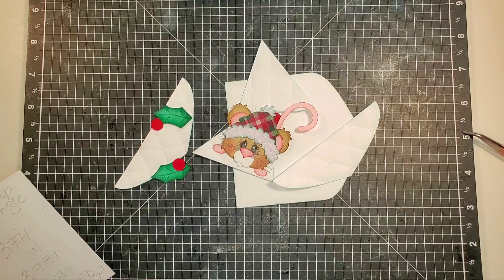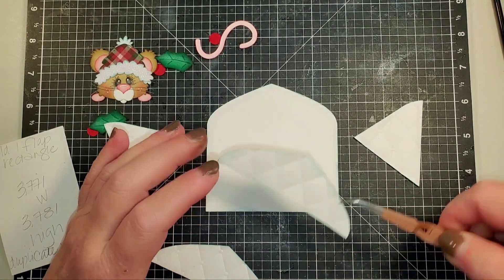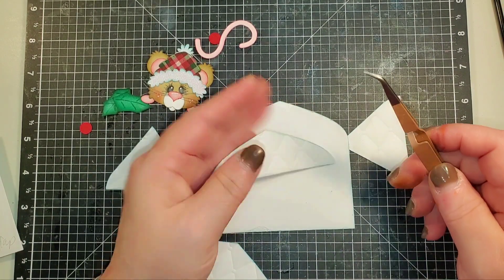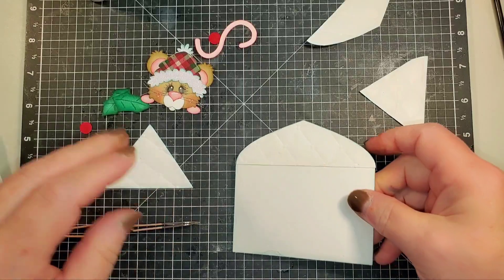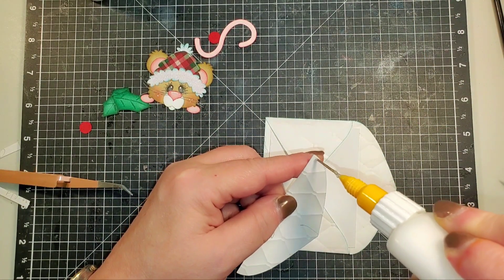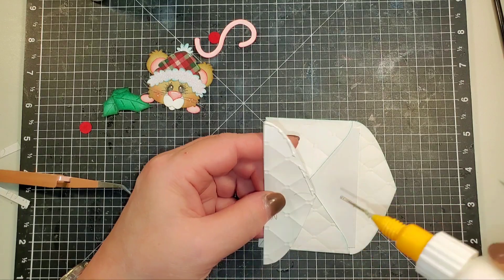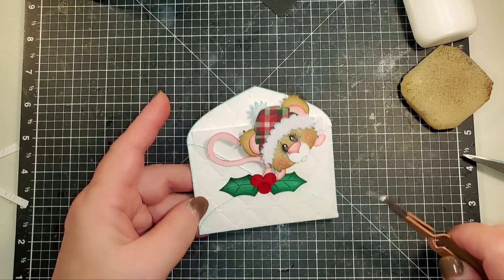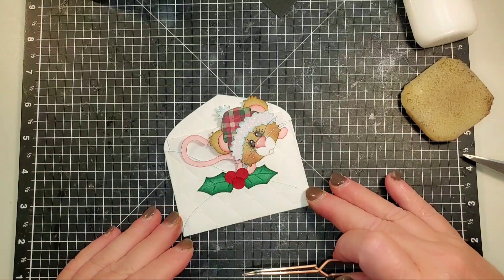Mouse in Envelope Gift Card Process Video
This is a "trial" gift card holder I created.  Have a great day 😀

Artwork courtesy of Little Scraps of Heaven Designs